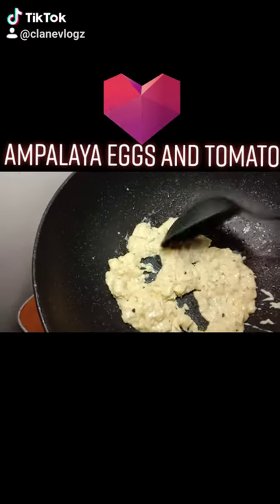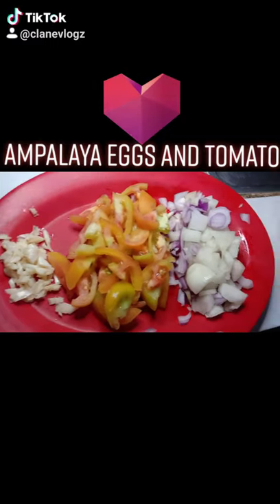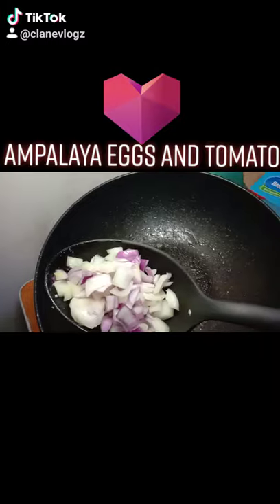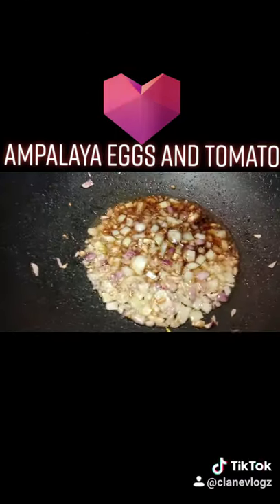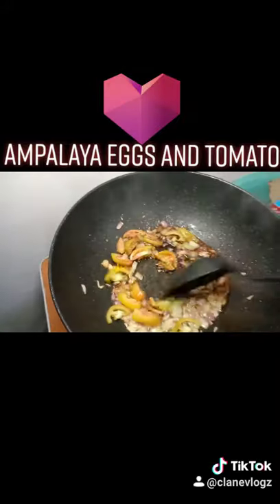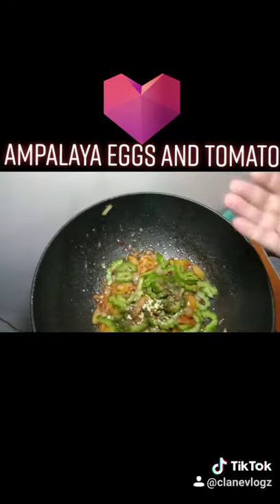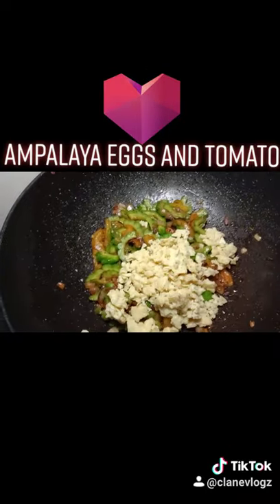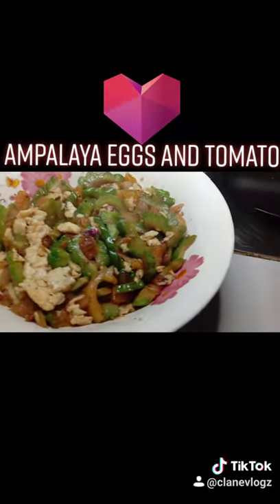Ampalaya with Eggs and Tomatoes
Another day another vlog but on tiktok I love you tiktok anyways this is a short vid enjoy